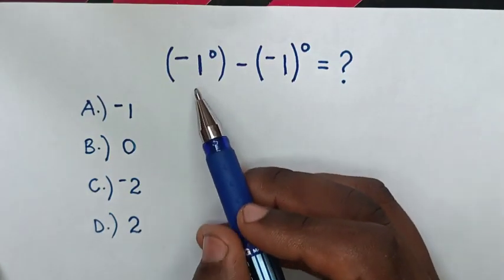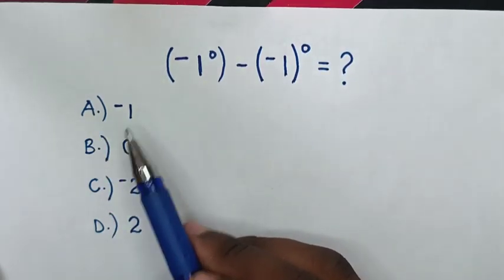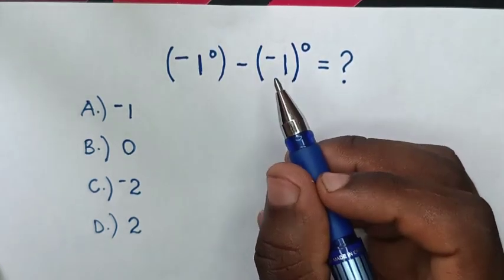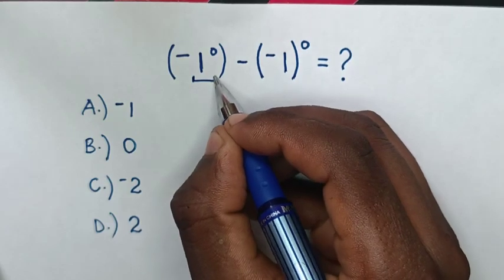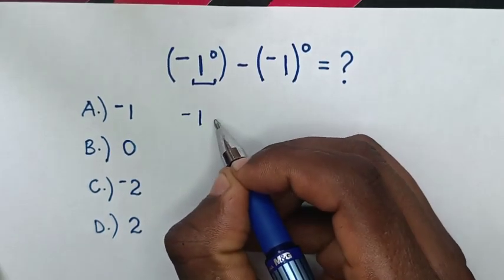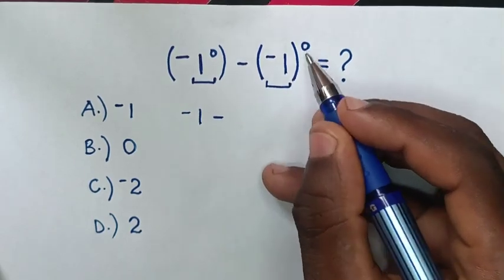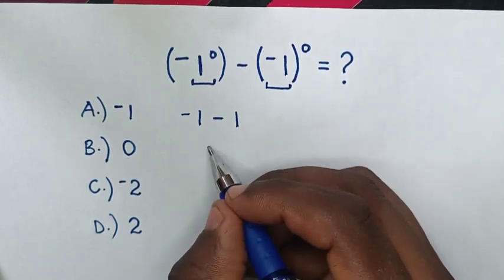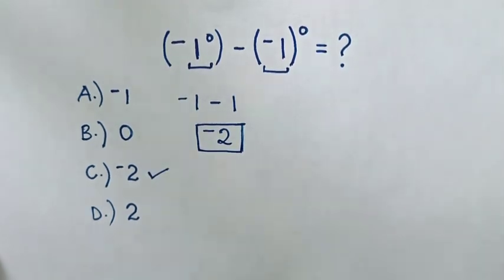A Nice Exponents Problem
How to solve for the sum this Exponents